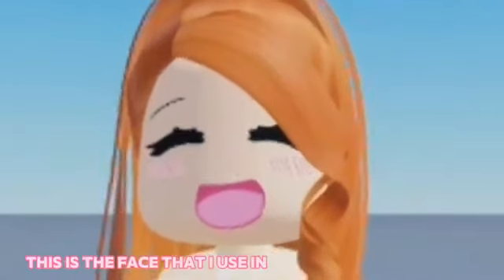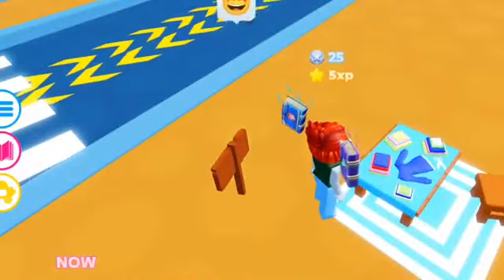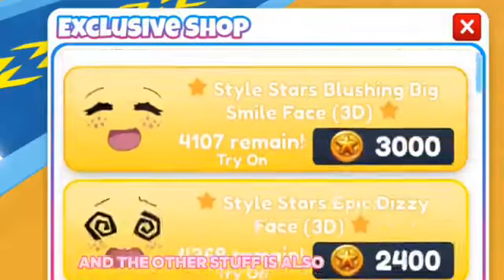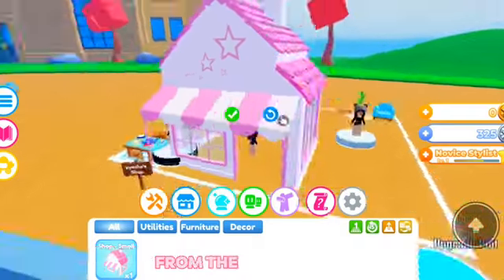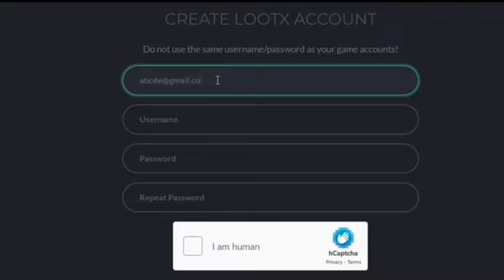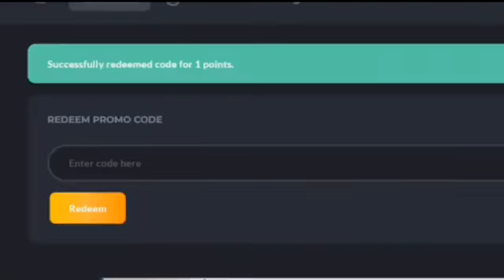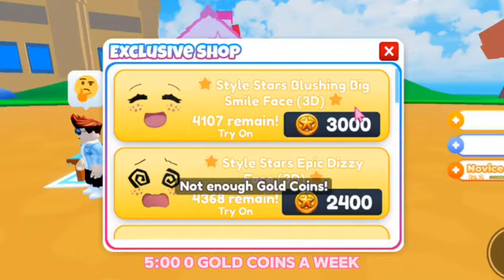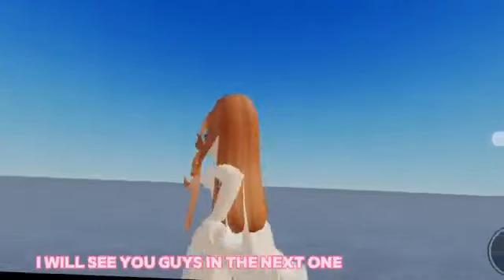GET CUTE FREE ITEMS ON ROBLOX